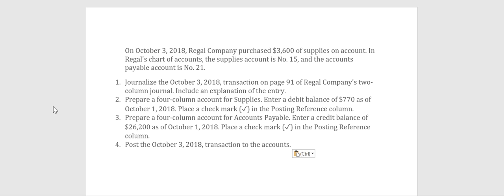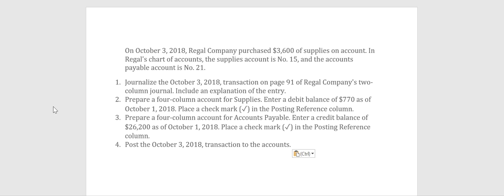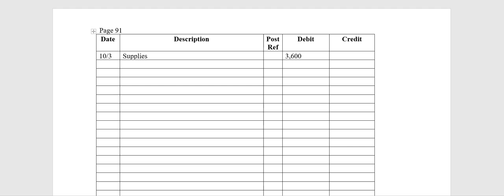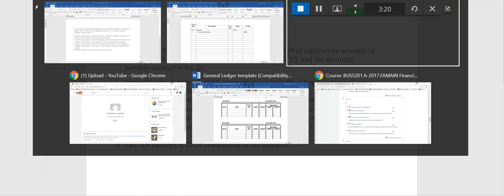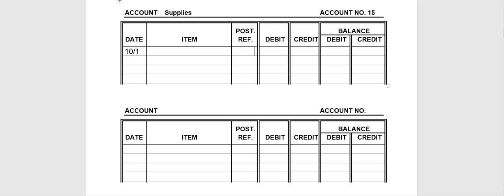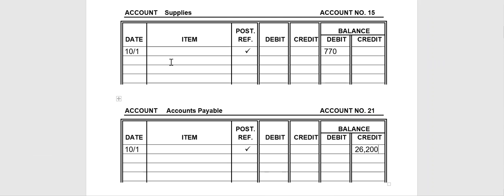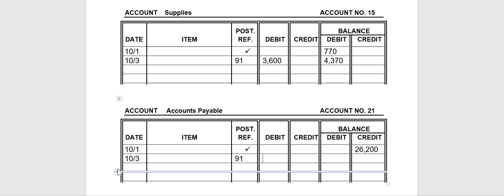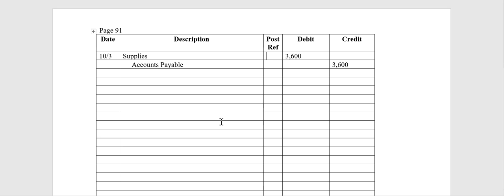Ch 2 Journalizing and Posting